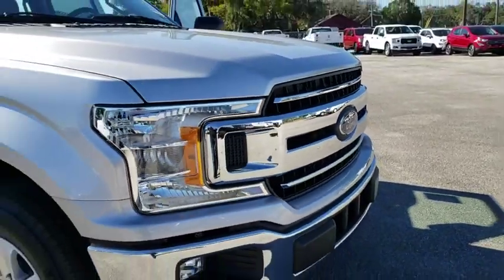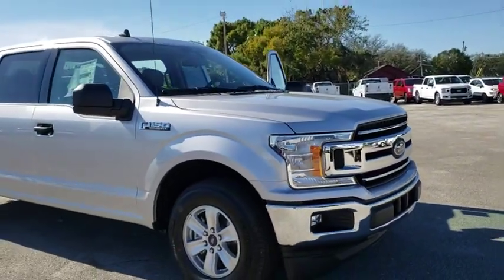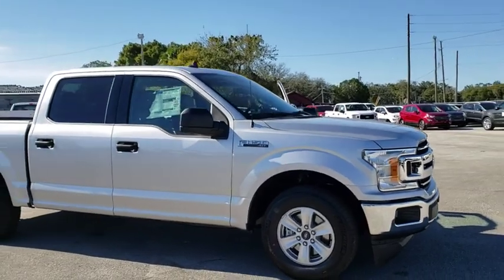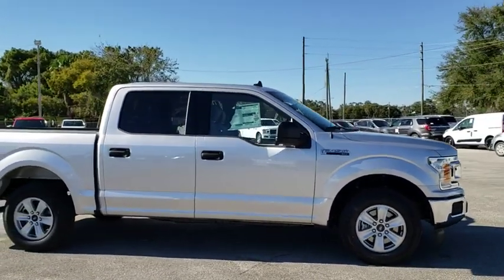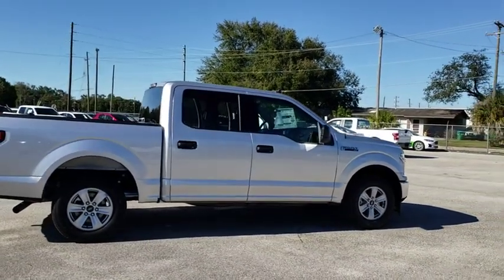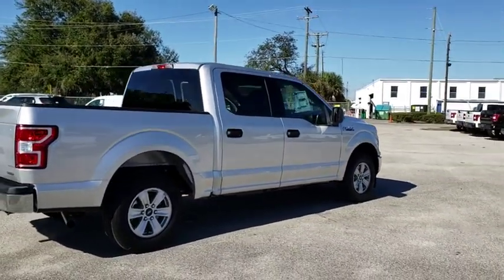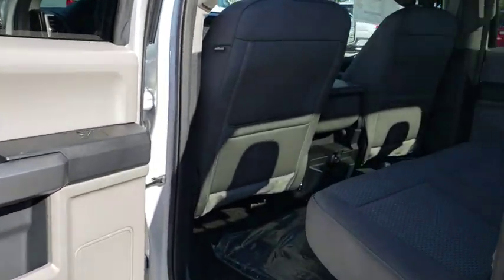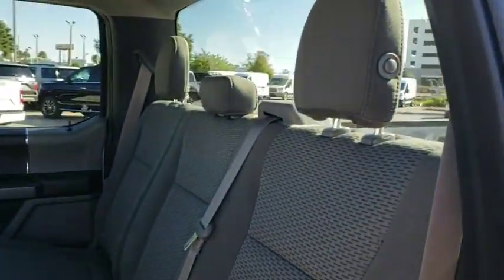2019 Ford F-150 Maitland, Winter Park, Orlando, Altamonte Springs, Sanford, FL KFA53269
Ingot Silver N 2019 Ford F-150 available in Maitland, Florida at Peacock Ford. Servicing the Winter Park, Orlando, Altamonte Springs, Sanford, FL area.

Peacock Ford
1875 S Orlando Ave

Factory MSRP: $42,475 $1,500 off MSRP! 3.55 Axle Ratio, 4-Wheel Disc Brakes, 6 Speakers, ABS brakes, Air Conditioning, Alloy wheels, AM/FM radio, Auto High-beam Headlights, Brake assist, Bumpers: chrome, Compass, Delay-off headlights, Driver door bin, Driver vanity mirror, Dual front impact airbags, Dual front side impact airbags, Electronic Stability Control, Emergency communication system, Front anti-roll bar, Front Center Armrest w/Storage, Front fog lights, Front wheel independent suspension, Fully automatic headlights, Illuminated entry, Low tire pressure warning, Occupant sensing airbag, Outside temperature display, Overhead airbag, Panic alarm, Passenger door bin, Passenger vanity mirror, Power door mirrors, Power steering, Power windows, Radio data system, Radio: AM/FM Stereo w/6 Speakers, Rear step bumper, Remote keyless entry, Security system, Speed control, Speed-sensing steering, Split folding rear seat, Steering wheel mounted audio controls, SYNC 3, Tachometer, Telescoping steering wheel, Tilt steering wheel, Traction control, Variably intermittent wipers, Voltmeter. 20/26 City/Highway MPGbrbrThe Peacock Ford Price includes Discounts, Factory Rebates, and Ford Credit Financing Rebates. The price may also include Trade Assist, Business Owner Rebate, or Owner Loyalty Rebate. You may also be eligible for other Rebates (College, Military, or Private offers) not included in the displayed price. Some offers may not be combined, see dealer for details.brbrThank you for shopping with Peacock Ford. At Peacock Ford you can enjoy great benefits such as a complimentary car wash after every service visit, full service collision center and a great selection of new and pre-owned cars, trucks and SUVs. Your first oil change is complimentary! We are your local family owned Ford dealer. Price includes: $750 - Bonus Customer Cash. Exp. 04/01/2019, $750 - Retail Customer Cash. Exp. 04/01/2019